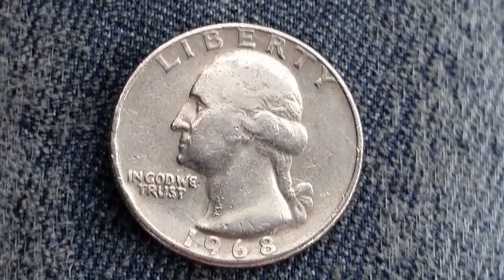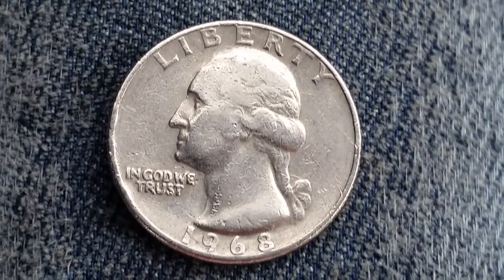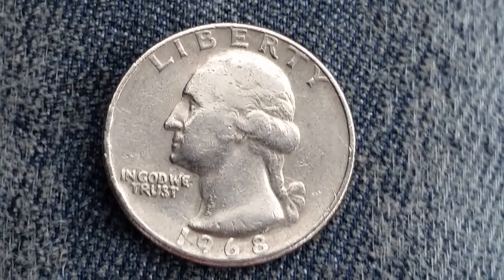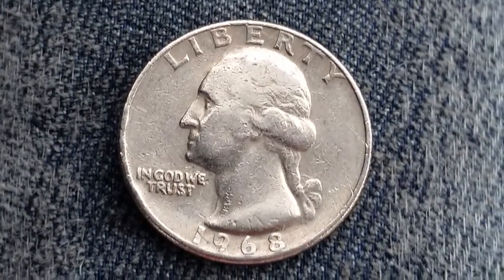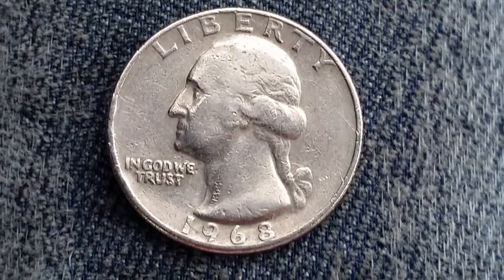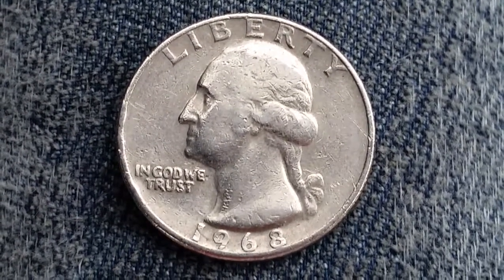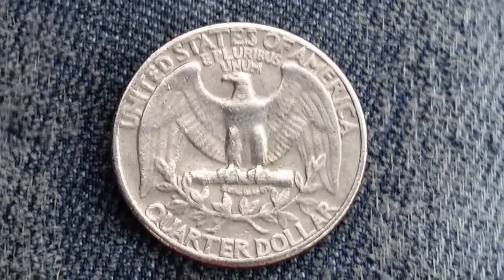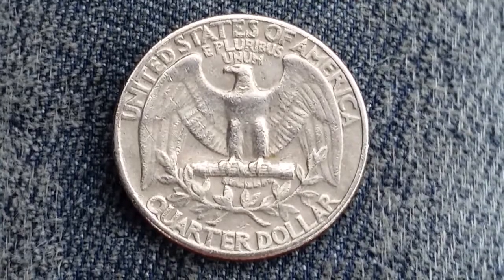1968 WASHINGTON QUARTER - NO MINT MARK